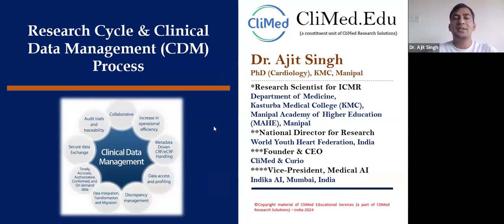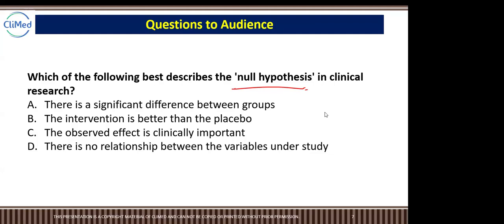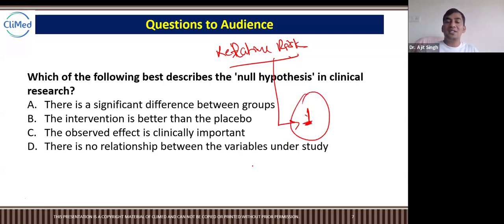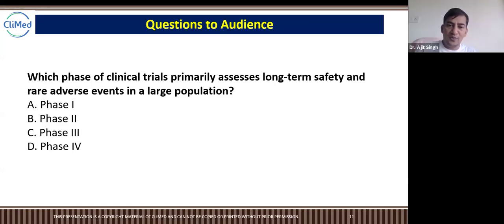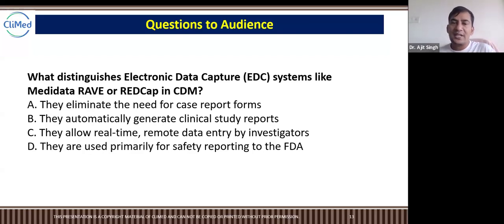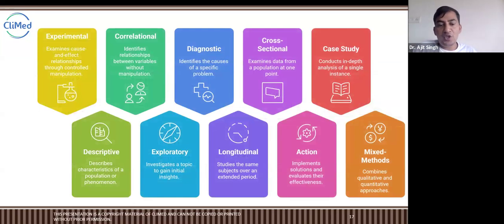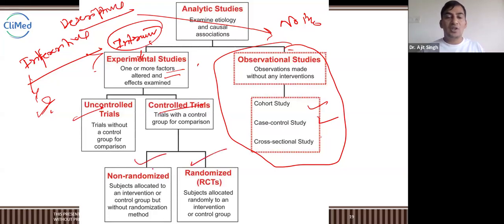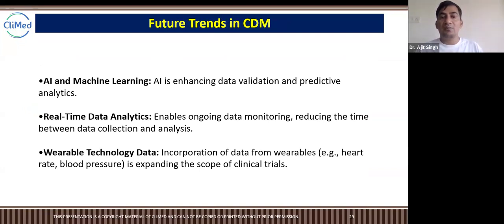M2 CDM July 2025 | Clinical Research Cycle & CDM Process | Dr. Ajit Singh